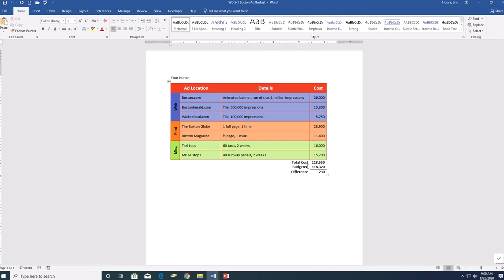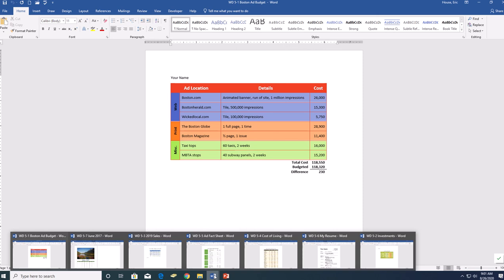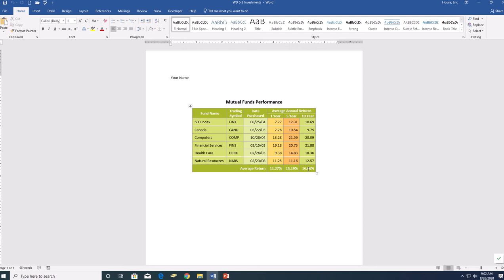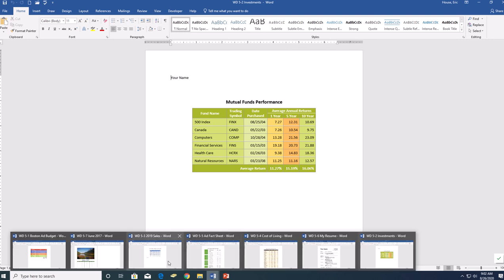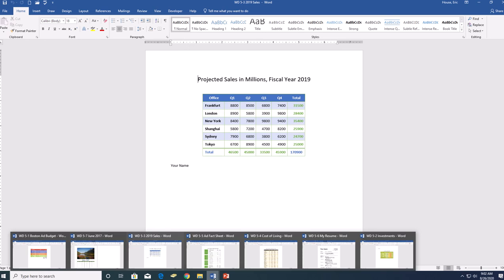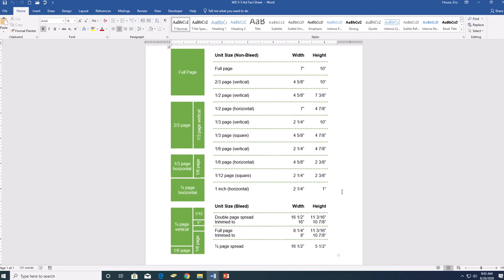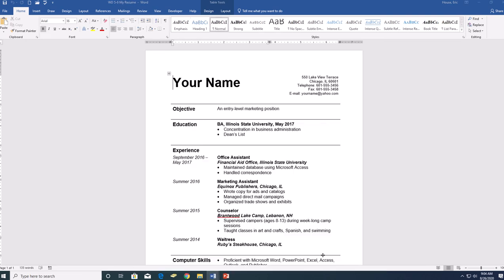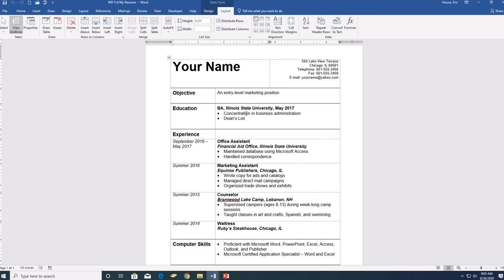Word Module 5 Solutions Video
A brief overview of the solutions to Word Module 5.